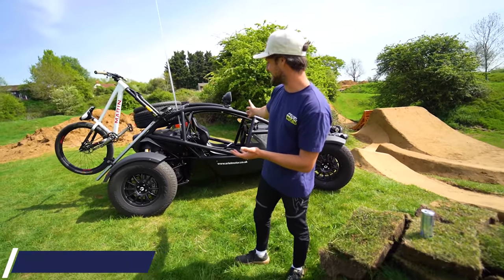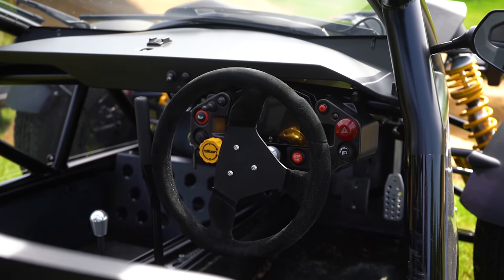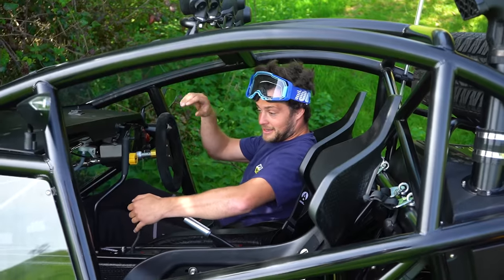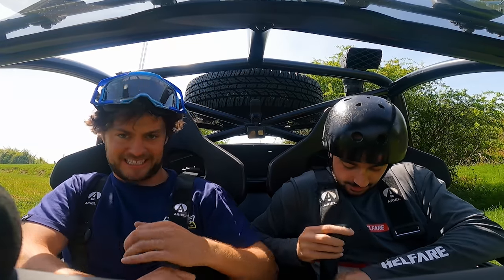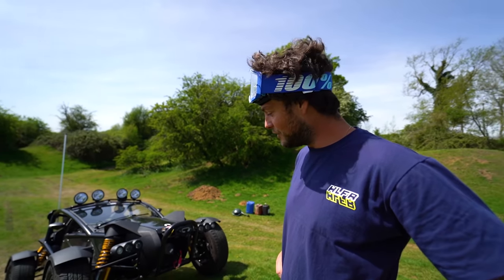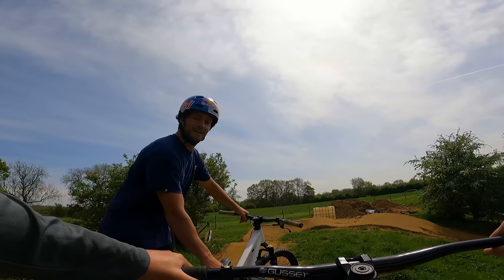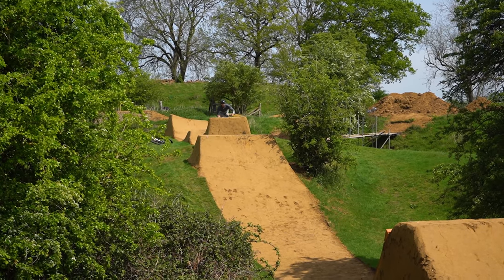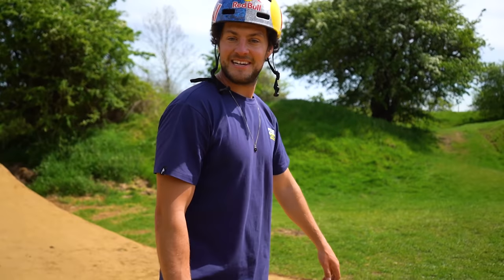JUMPING MY NOMAD & THE FIRST MEGA DIRT JUMP TRAINS!! PLAYGROUND EP9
After building and riding the first full MTB dirt jump line at the Playground, it's time to fully enjoy the jumps and features. So we did our first riding session with trains and tricks on each jump, I absolutely love the wooden kicker trick jump! As promised I also took the Ariel Nomad car to rally around the playground with some hilarious POV footage, crashes and our first Nomad jump!! Epsiode 10 will be insane with pro riders and more riding and loads building and build lapses. enjoy the FPV drone footage and riding footage of me and Ben doing the first trails line trains!
Legends